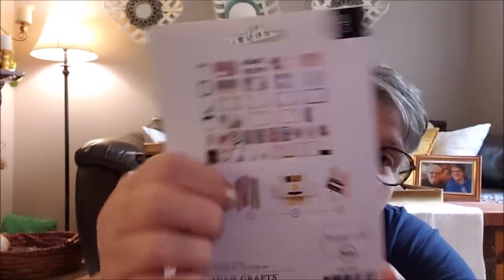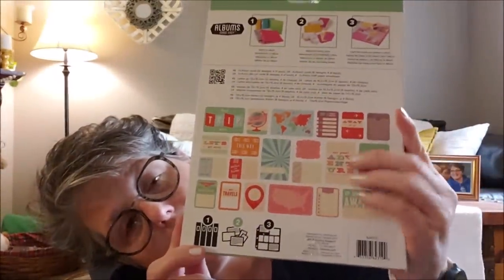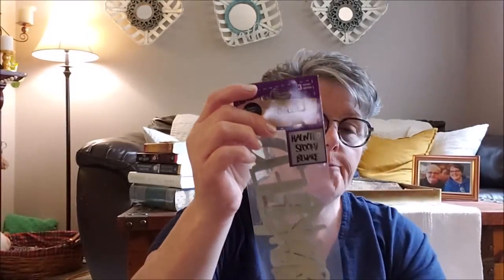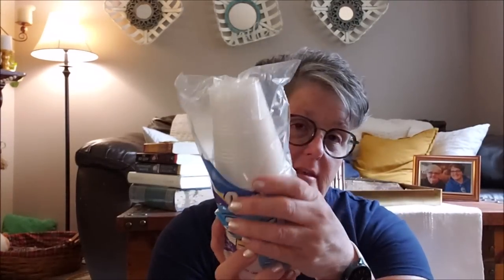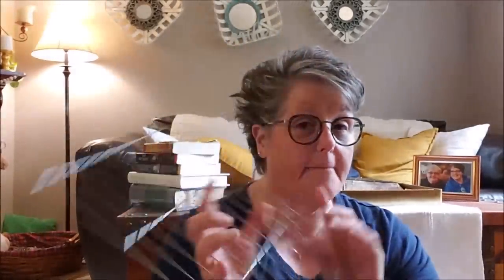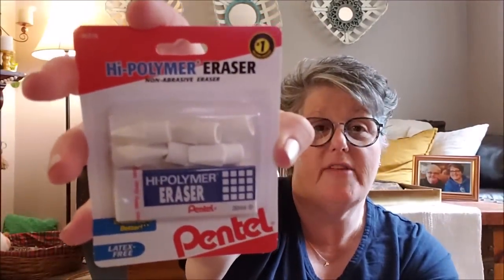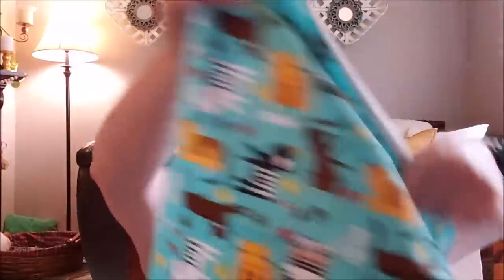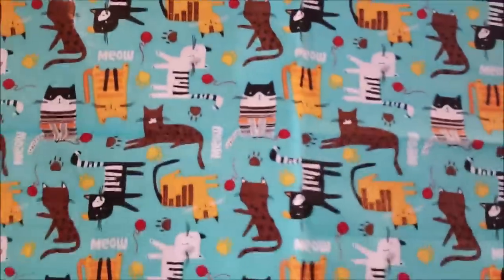New Finds Dollar Tree Haul